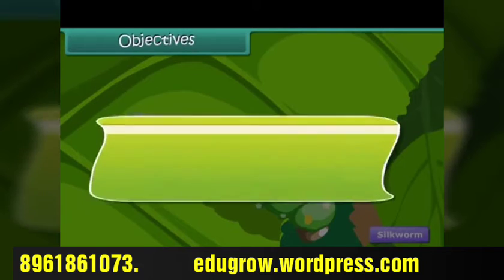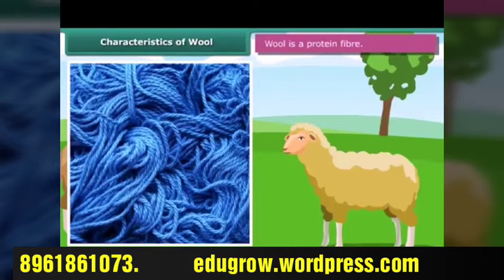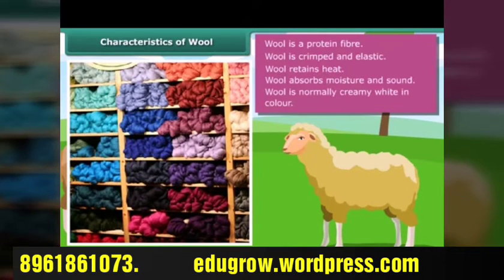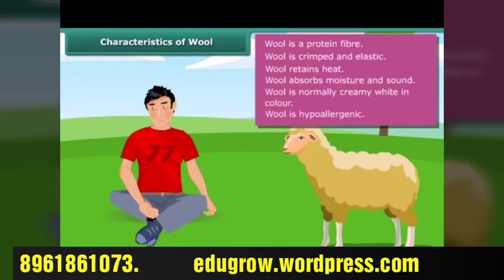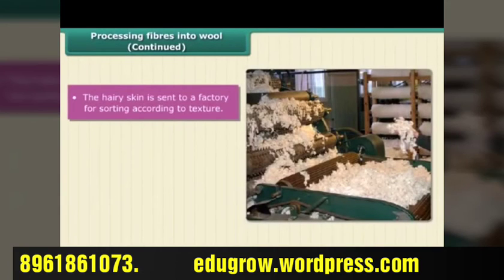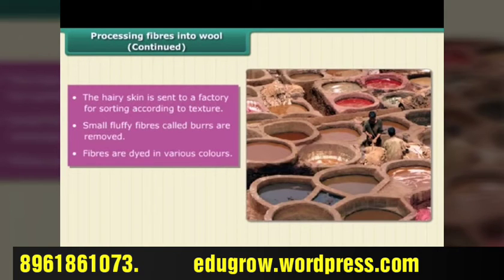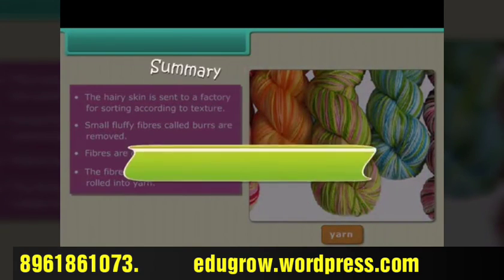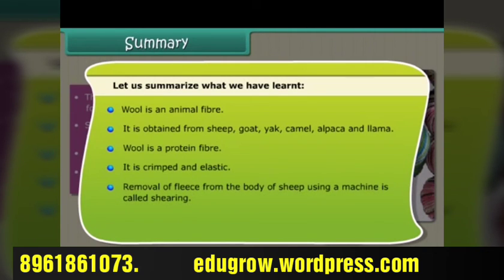Fibre to fabric - Wool